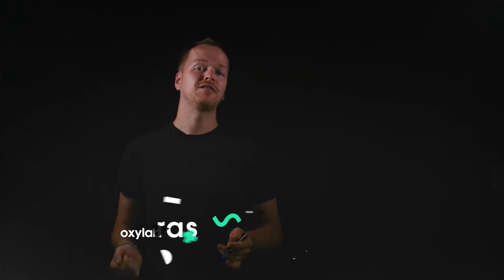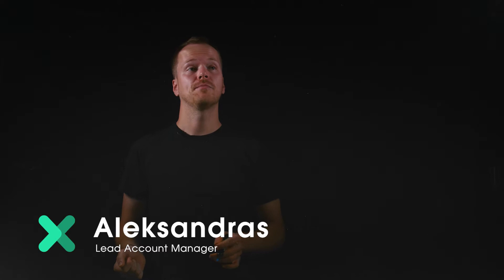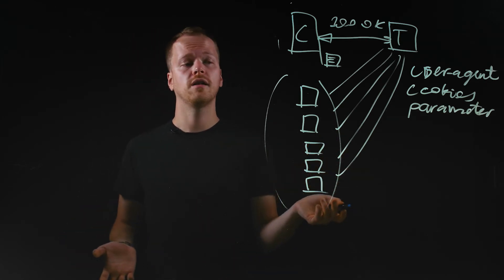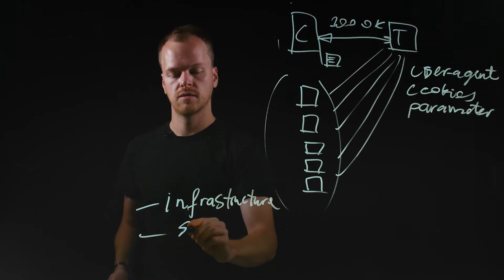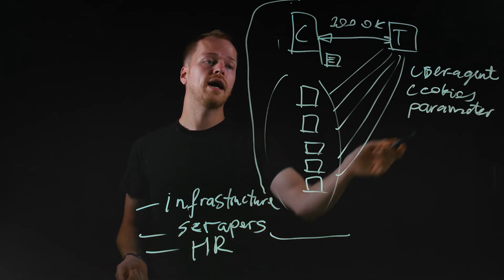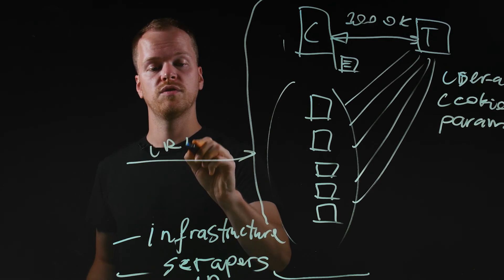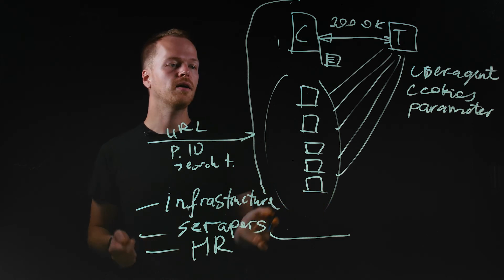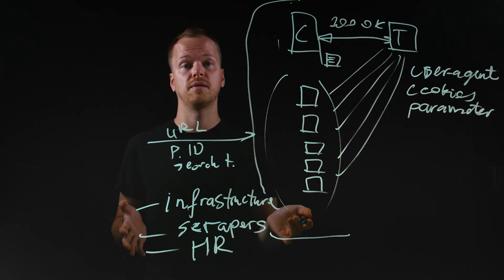Data Extraction With Real-Time Crawler - Scraper API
Deciding if Real-Time Crawler (now called Scraper API) is a solution can be a significant game-changer. Now, you can try it our for FREE

Join over a thousand businesses that use Oxylabs proxies:
Residential Proxies:

In this video the following parts are discussed:
0:00 Intro
0:16 What is automated data extraction?
0:46 How to gather large-scale data?
1:23 Further steps of data gathering
1:48 What you need to keep the system running
2:23 Value of our Real-Time Crawler
2:45 What we need from you
2:58 What you’ll get from us